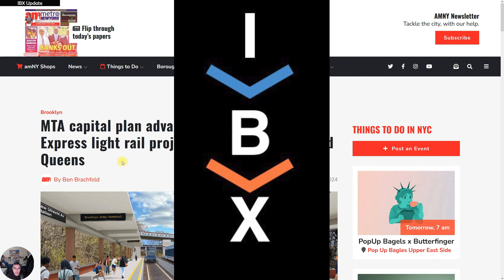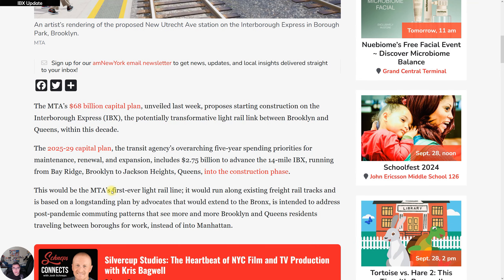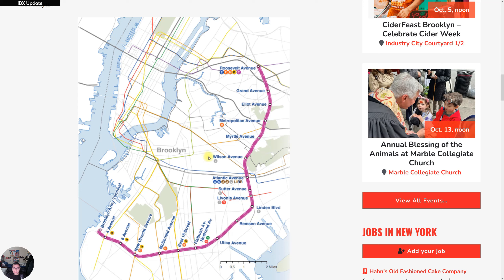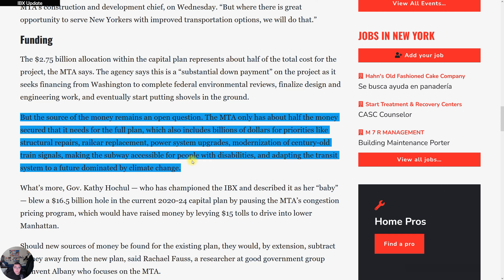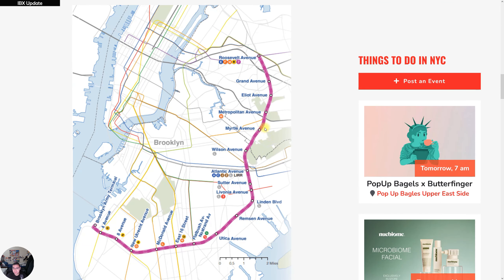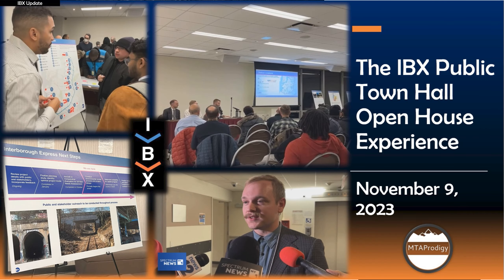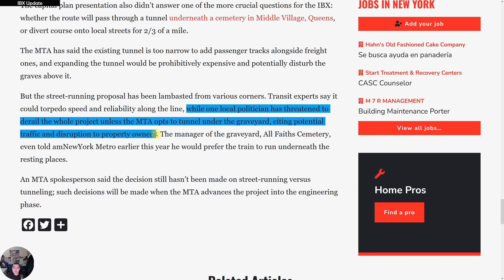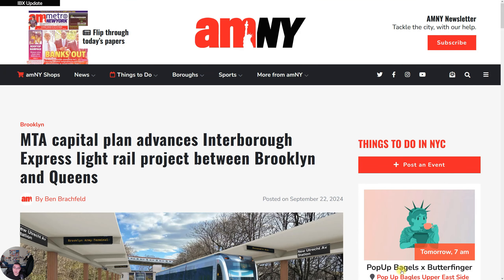MTA advances IBX project! Will the cemetery cause issues with construction?